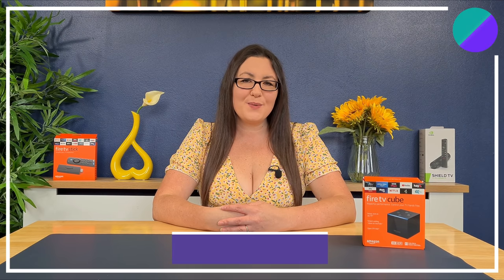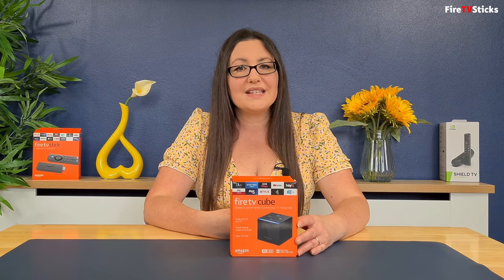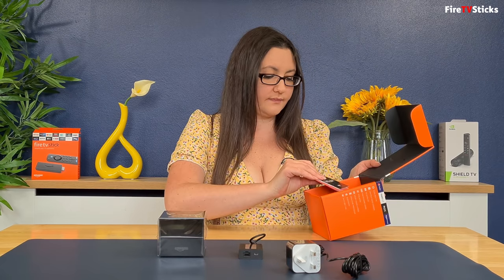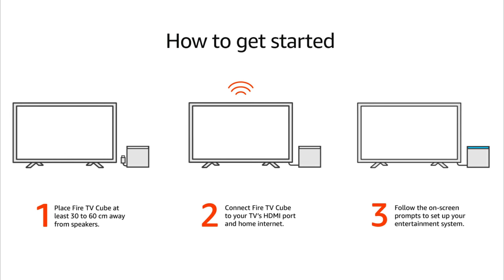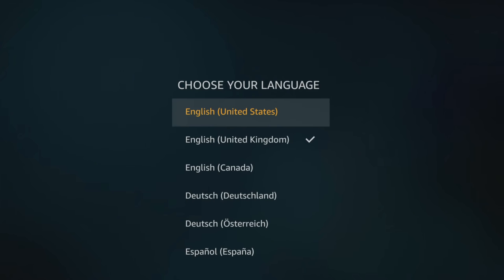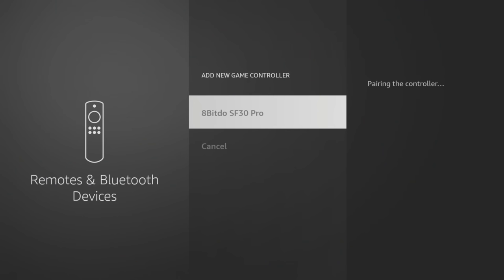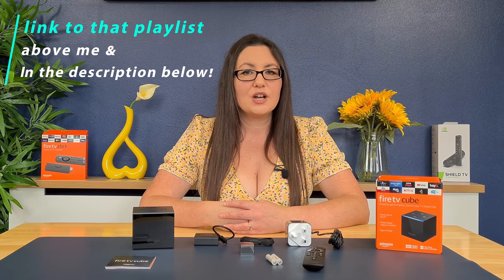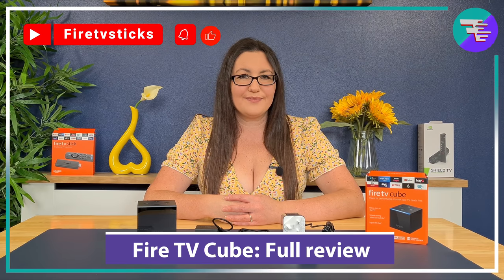AMAZON FIRE TV CUBE REVIEW | IS IT WORTH THE UPGRADE?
Taking a look at the Amazon Fire TV Cube. As many of you may know, one of my favourite streaming devices is the Amazon 4K Firestick, however in this video, I am going to take an in-depth look into the most powerful of all the Amazon streaming devices, their Fire TV Cube to see if for the extra cost, it is worth it.

⏱️TIMESTAMPS⏱️
0:00 Intro
1:03 Fire Cube differences
2:02 Specs
2:50 How does the Cube differ from Firesticks?
3:14 Unboxing
4:06 Fire Cube ports
5:18 Remote control features
6:00 Adding storage
6:38 Powering up
6:48 Connecting via ethernet
7:34 Supported streaming services
8:27 Fire OS
9:04 Speed tests
9:56 Benchmarking
10:59 Price
12:02 Final summary
12:24 Close & outro